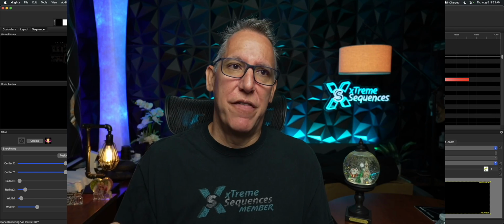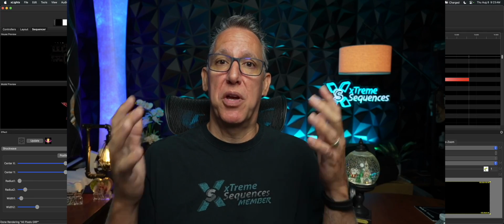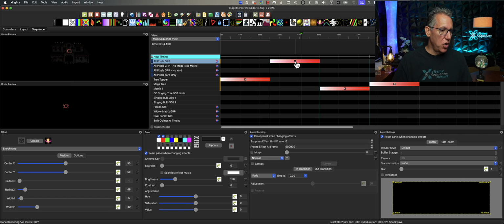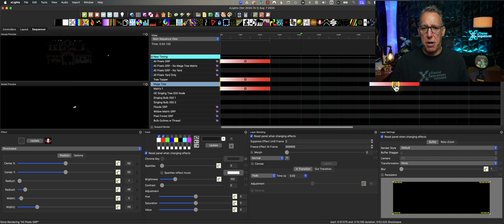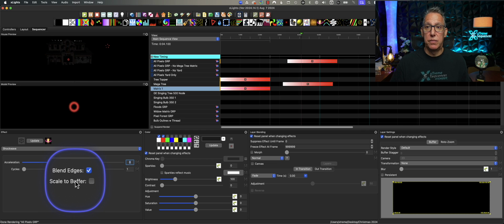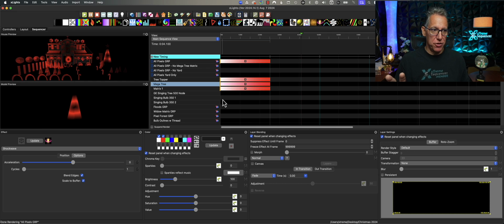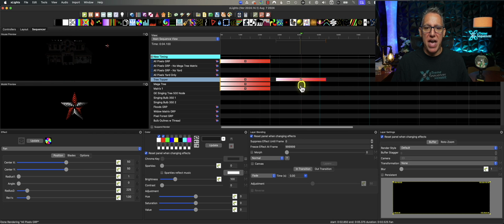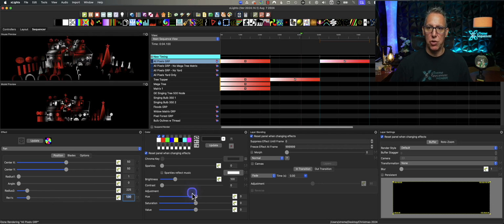xLights Effect Game Changer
Welcome to Xtreme Sequences' latest Monday Minutes Game Changer Edition! In this special episode, Ron shares one of the most groundbreaking enhancements in xLights' history, which will forever change how you sequence.

Discover how the new xLights Effect Game Changer will elevate your creativity and streamline your workflow. Whether you're a seasoned professional or just starting, this game-changing feature is set to revolutionize your light sequencing experience.

📌 In This Video:

Introduction to the xLights Effect Game Changer
Detailed walkthrough of the new features
Tips and tricks to maximize your sequencing potential
Real-life examples of how this enhancement transforms light shows
Don't miss out on this exciting update!

👍 If you found this video helpful, please give us a thumbs-up and share it with your fellow light enthusiasts!

💬 Got questions or feedback? Drop them in the comments below, and Ron will gladly help!